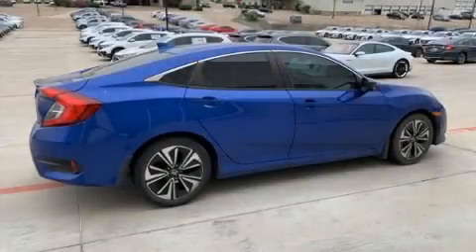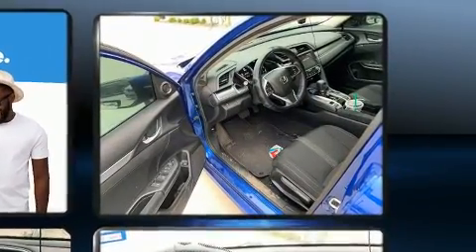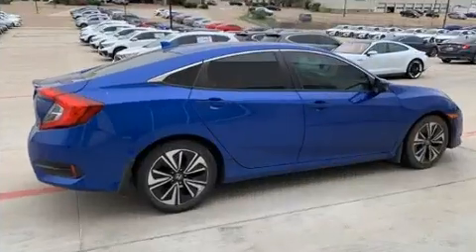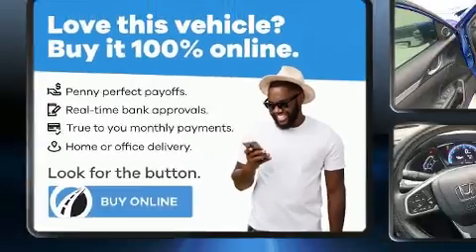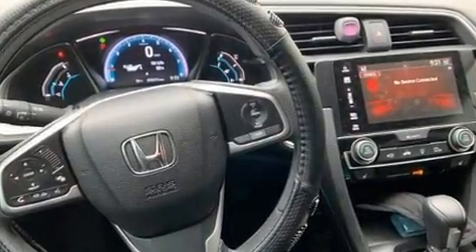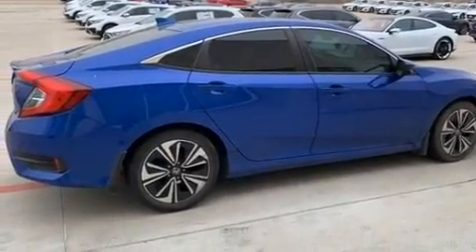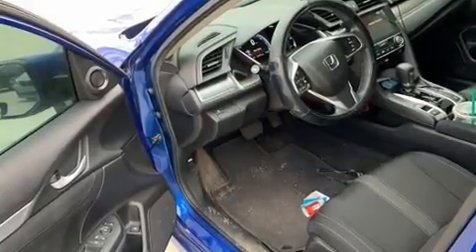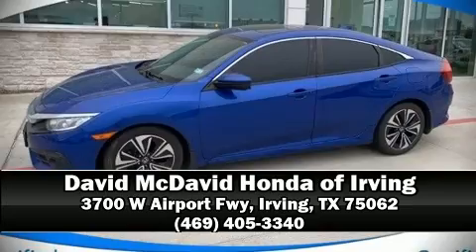2016 Honda Civic EX-T in Irving, TX 75062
You can expect a lot from the 2016 Honda Civic This 4 door, 5 passenger sedan still has less than 80,000 miles! Under the hood you'll find a 4 cylinder engine with more than 170 horsepower, and for added security, dynamic Stability Control supplements the drivetrain. Turbocharger technology provides forced air induction, enhancing performance while preserving fuel economy. Comfort and convenience were prioritized within, evidenced by amenities such as: a tachometer, a trip computer, heated seats, air conditioning, telescoping steering wheel, power windows, and cruise control. For drivers who enjoy the natural environment, a power moon roof allows an infusion of fresh air. Audio features include an AM/FM radio, and 8 speakers, providing excellent sound throughout the cabin. Honda also prioritized safety and security with features such as: dual front impact airbags, front side impact airbags, traction control, a security system, an emergency communication system, and 4 wheel disc brakes with ABS. Brake assist technology provides extra pressure when applying the brakes. This vehicle has achieved Certified Pre-Owned status, by passing Honda's comprehensive certification process, including an exhaustive 150-point inspection! We have a skilled and knowledgeable sales staff with many years of experience satisfying our customers needs. They'll work with you to find the right vehicle at a price you can afford.